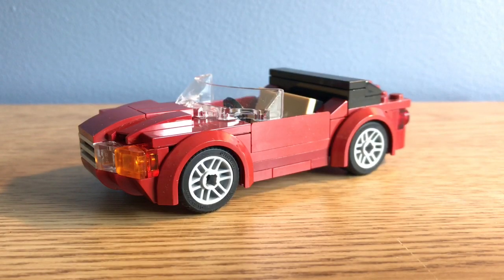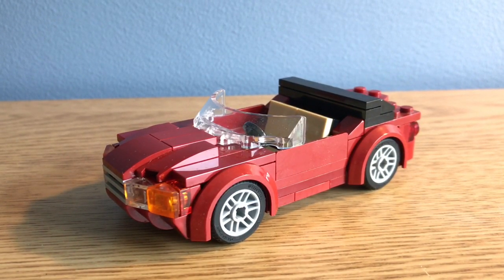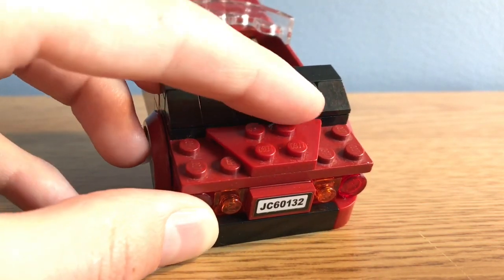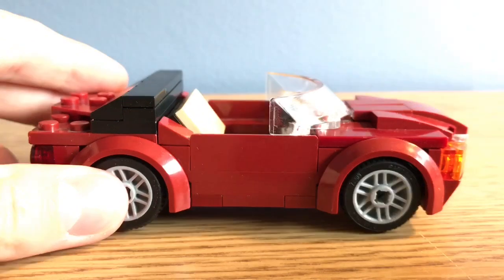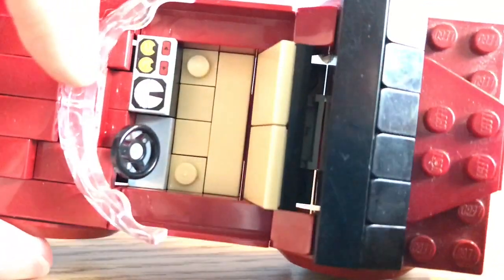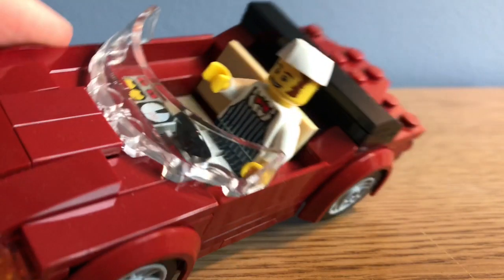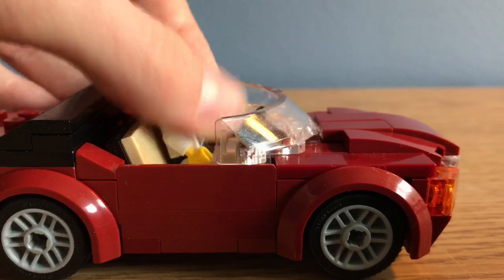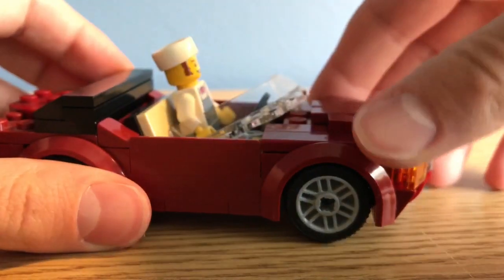Dark Red LEGO Cabrio Car // MOC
First car I’ve built in years... It turned out nicely though!